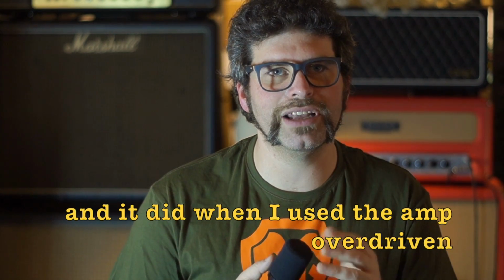Shure SM57's windscreen - #78 Doctor Guitar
In this episode I test the Shure SM57 with and without its windscreen. I use it a lot for vocals, because it changes the character of the mic, so I've decided to test it in a guitar cabinet.

Here's the results